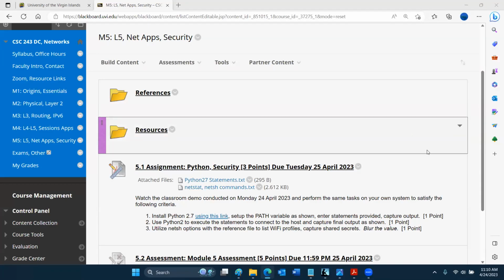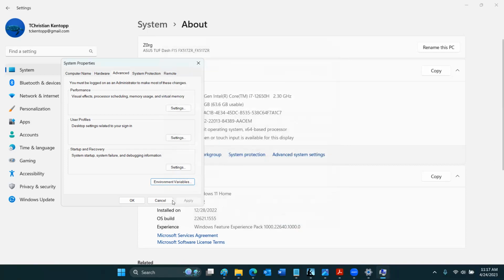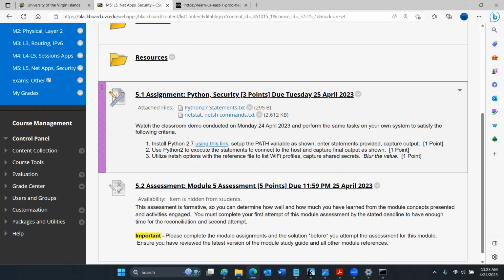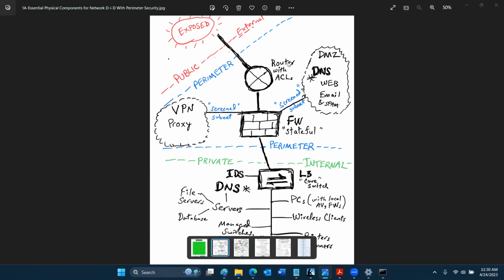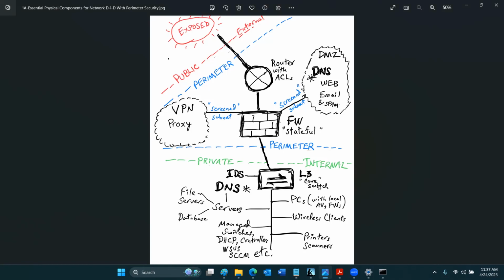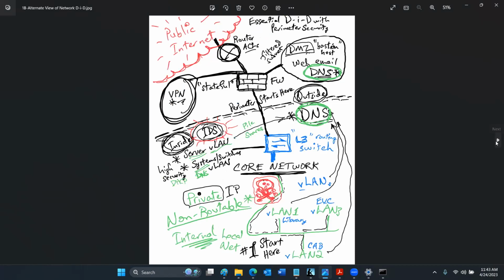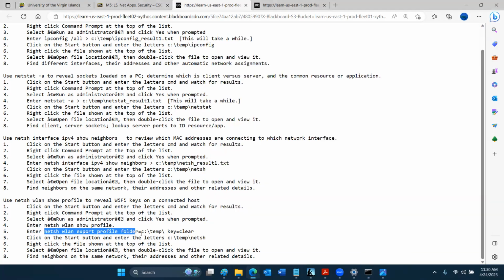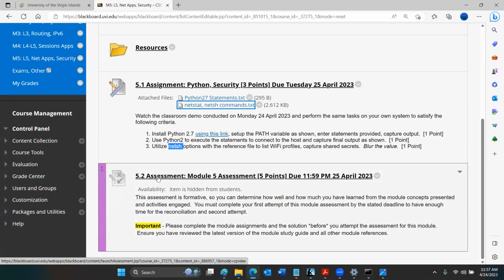Python Demo, Security Essentials - 24 April 2023